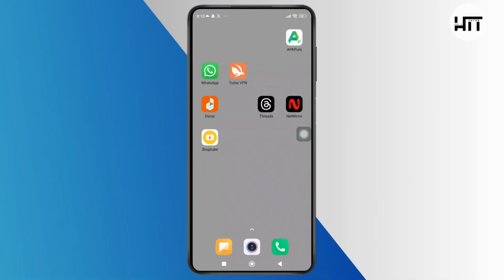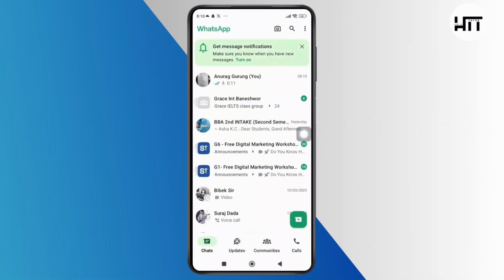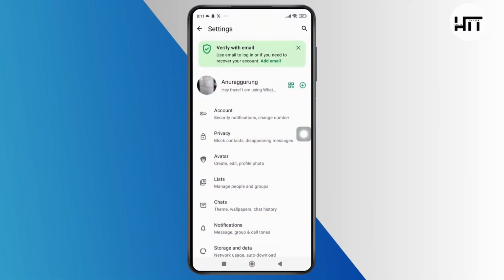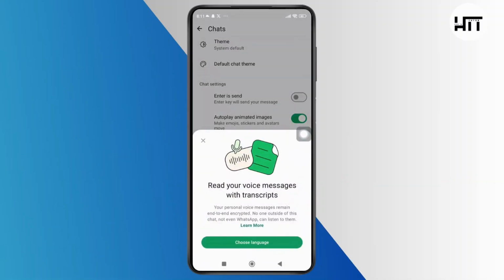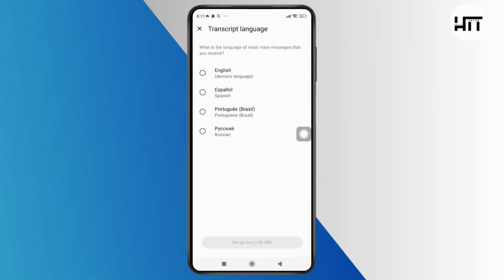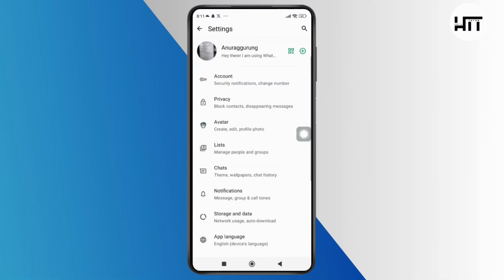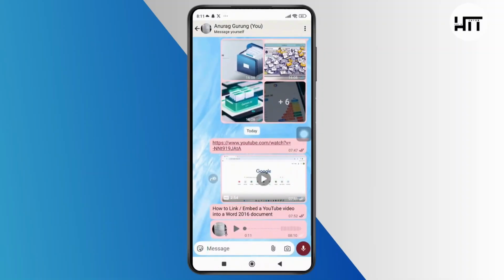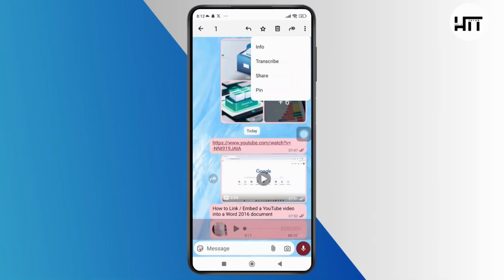How to Translate Voice Message in WhatsApp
Learn how to translate a voice message in WhatsApp in just a few simple steps! In this quick tutorial, we’ll guide you through enabling voice message transcripts, choosing your preferred language, and using the transcribe feature in WhatsApp. Perfect for translating voice messages to your native language.

🕒 Chapter Timestamps:
00:00 - Introduction
Learn how to translate WhatsApp voice messages easily.

00:06 - Open WhatsApp
Launch WhatsApp on your phone.

00:10 - Access Settings
Tap the three-dot icon and go to Settings.

00:16 - Open Chats Settings
Navigate to Chats in WhatsApp settings.

00:21 - Enable Voice Message Transcripts
Toggle on the "Voice Message Transcripts" option.

00:27 - Choose Preferred Language
Tap “Choose Language” and select your preferred one.

00:33 - Set Up Transcription
Tap on “Set Up Now” to enable the feature.

00:38 - Open Chat & Select Voice Message
Go back to chats and long-press the voice message.

00:44 - Transcribe Voice Message
Tap the three-dot icon, then select “Transcribe”.

00:50 - View Translated Text
See your translated voice message in text format.

01:05 - Conclusion
That’s how to translate voice messages in WhatsApp!